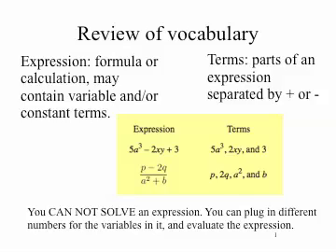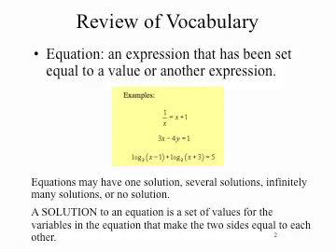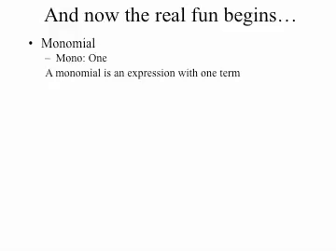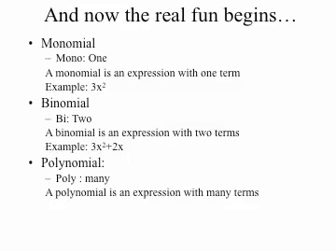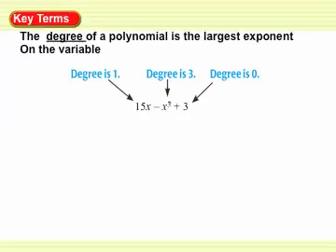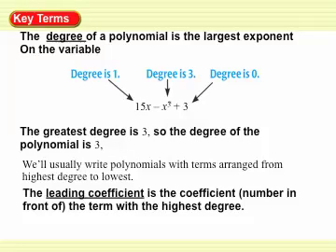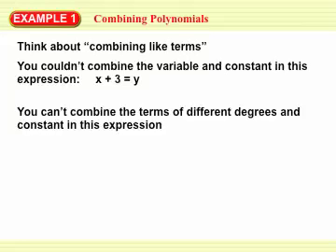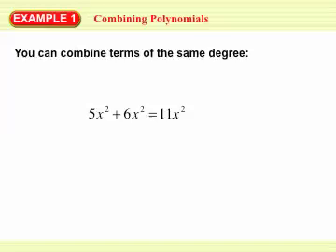This video is out of date. Please go to instead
How to add and subtract polynomials - from section 9.1 of the McDougal Littel Algebra text